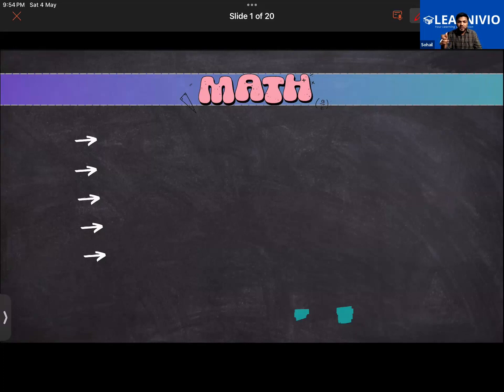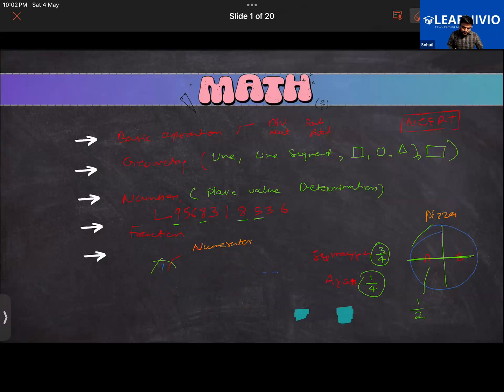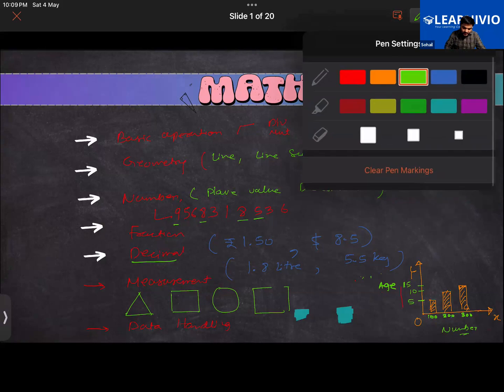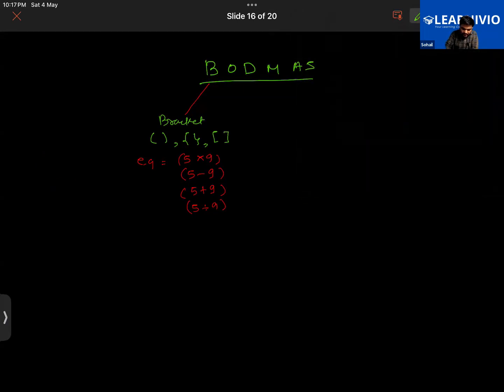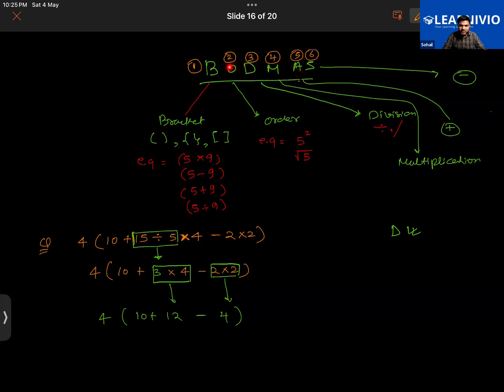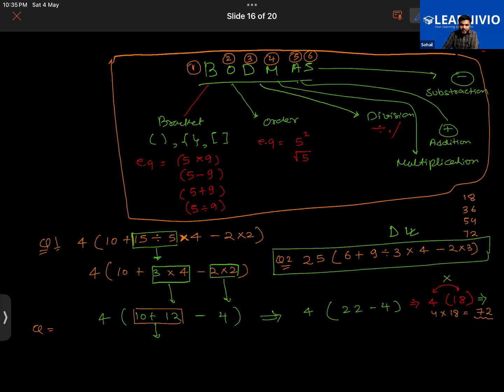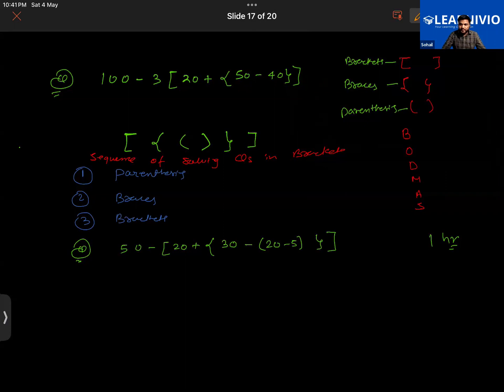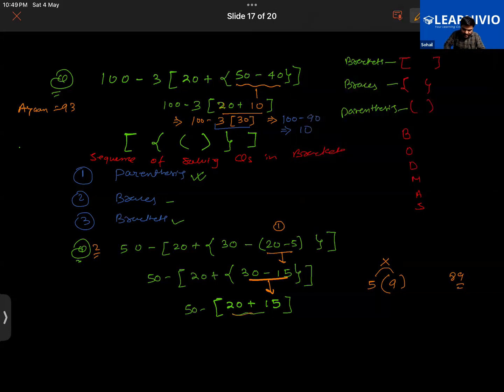Learnivio | Maths Lect REGULAR CLASS FOR Sumaiya Rafiq Shaik, Habeeb Shoaib 04-05-2024